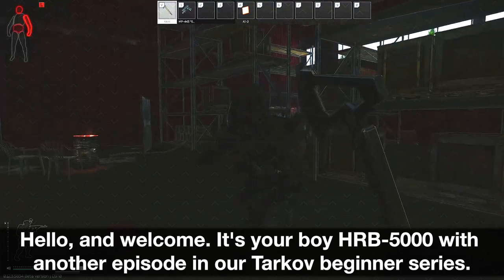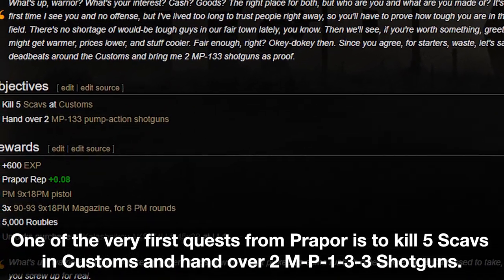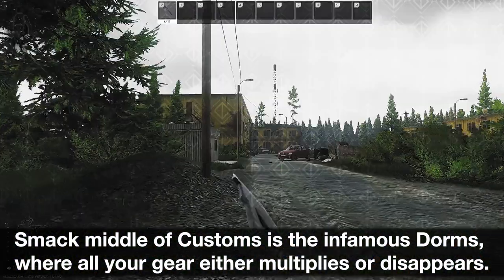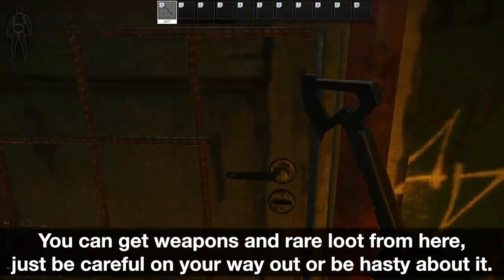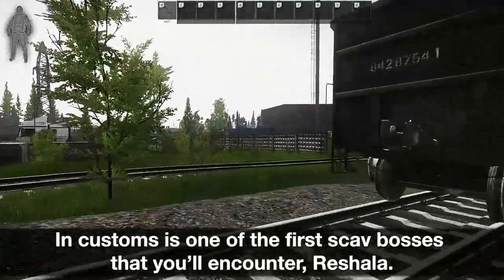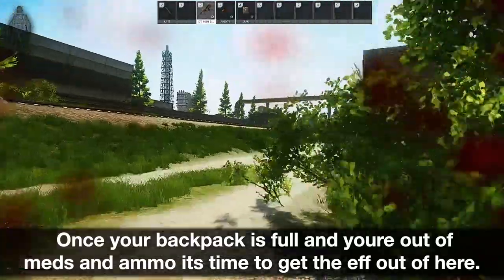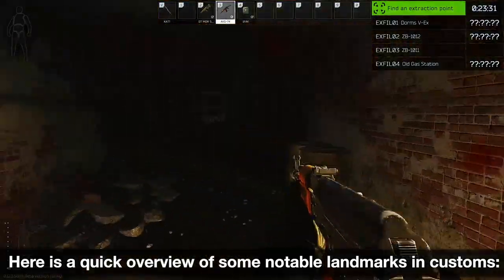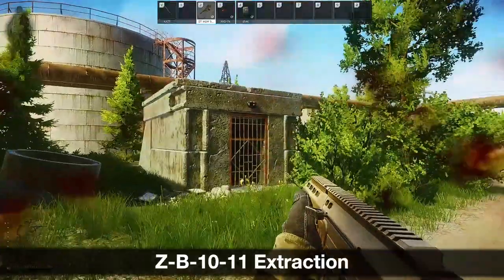A Beginner's Guide to Escape from Tarkov: Customs Map Guide | Decoded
Get through customs with this beginner guide to the map from Escape from Tarkov.